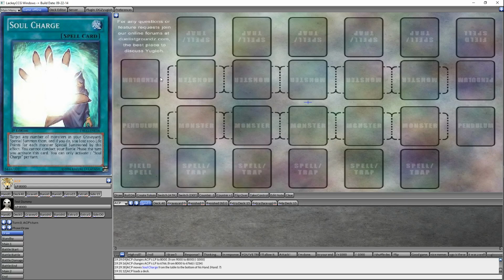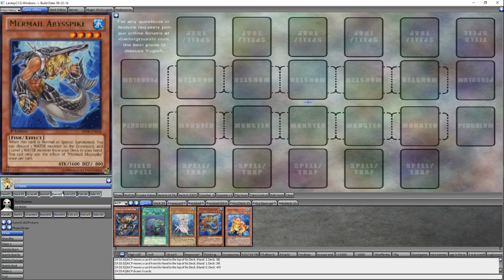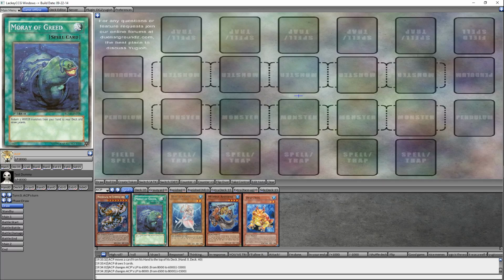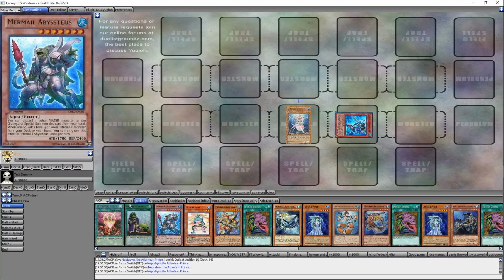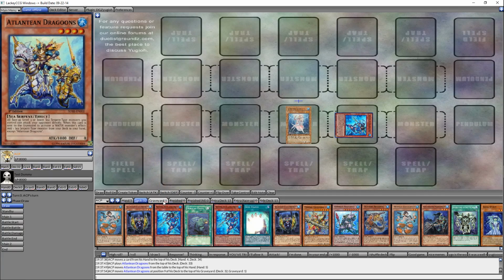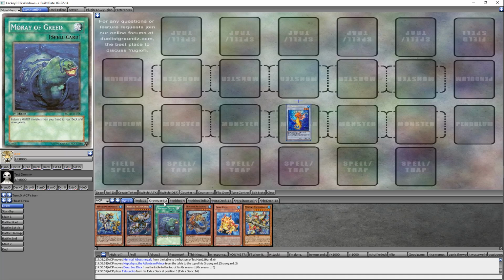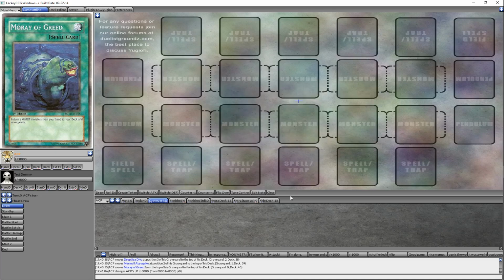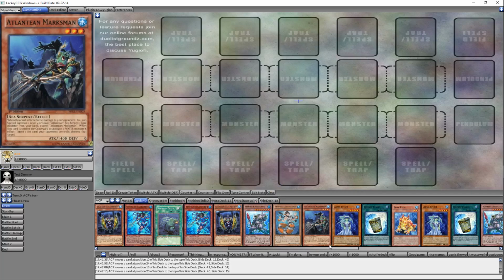How to Play Cards and Duel Quickly on LackeyDGZ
In this video I go over some basic tips and functions for when you duel, including: how to load a deck, how to play cards, how to change lifepoints, and how to sidedeck.

Remember, drag and drop is your best friend!